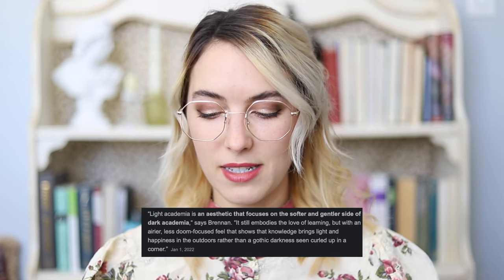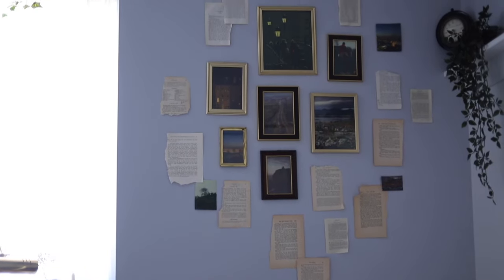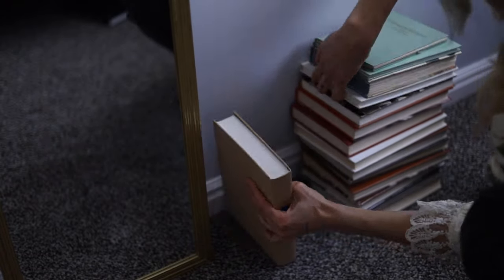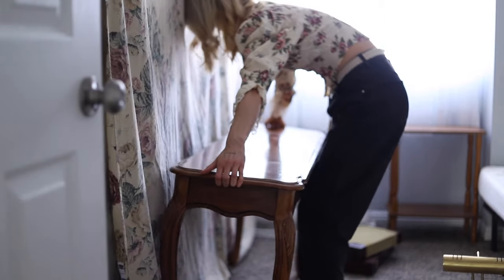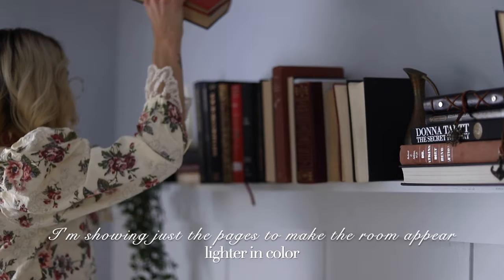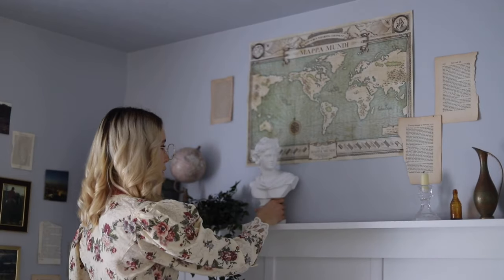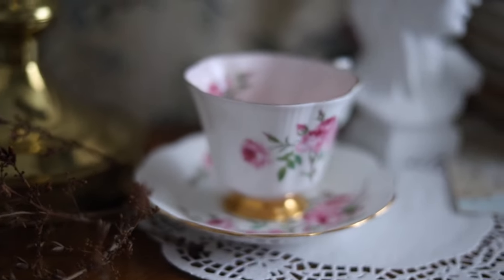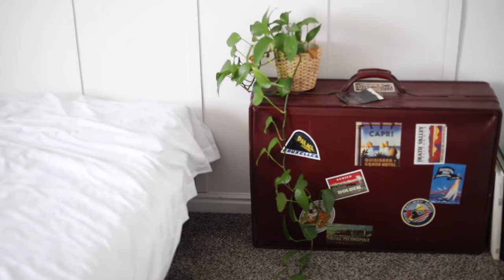Light Academia Room Makeover 🤍📚🕯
Welcome my light academics, this is for you 🤍🕯🕰

𝚃𝚒𝚖𝚎𝚜𝚝𝚊𝚖𝚙𝚜:
00:00 Lets talk about Light Academia
02:47 Before...My current DA Room
04:10 DIY Damage Free Accent wall for $4
10:10 Final Reveal - Night Time 🕯🕰
11:50 Final Reveal - Day Time 🤍🌷
14:28 Thanks for watching  :)

𝙸𝚝𝚎𝚖𝚜 𝚖𝚎𝚗𝚝𝚒𝚘𝚗𝚎𝚍:
Flameless candles
Alien Tape
Greek Busts